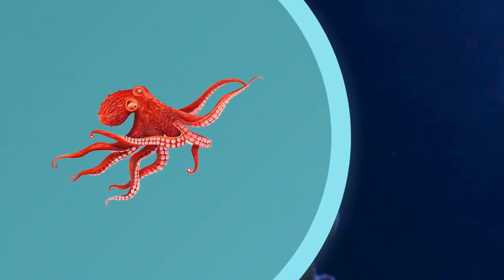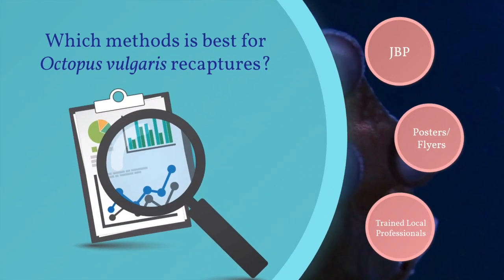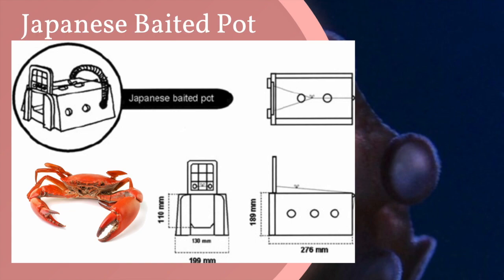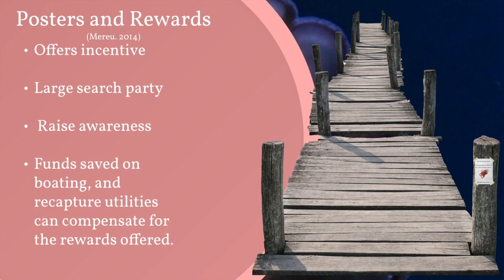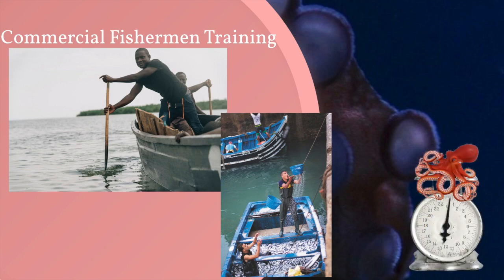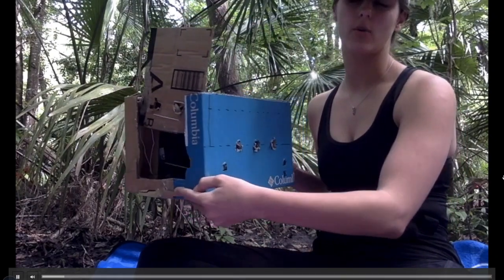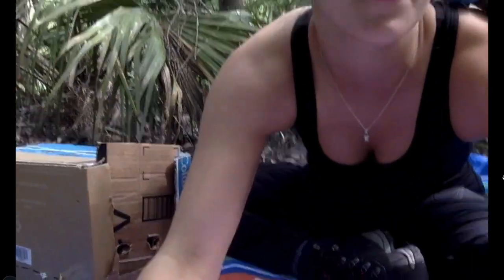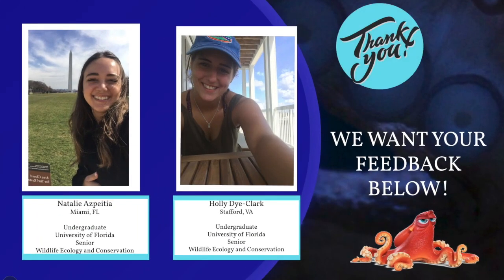23_Octopus recapture - Natalie Azpeitia and Holly Dye-Clark